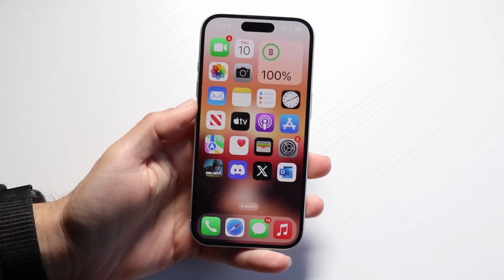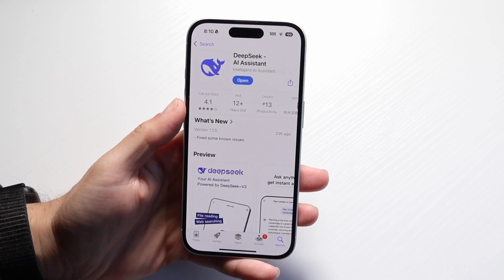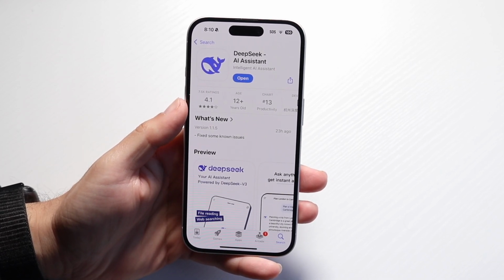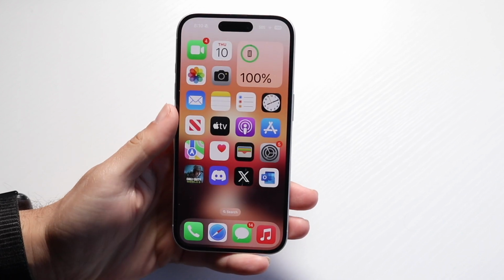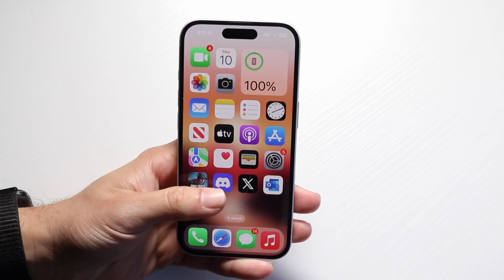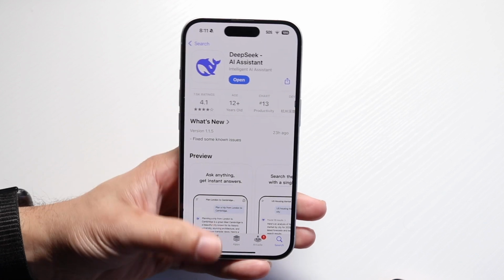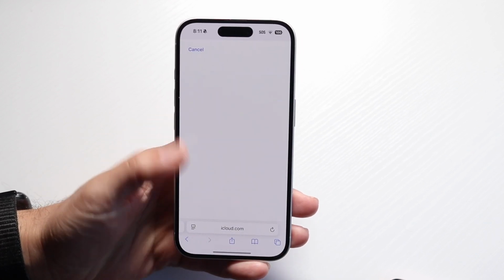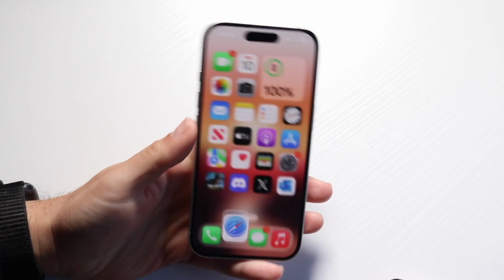How To FIX Deepseek Not Working/Loading Prompts! (2025)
Here is exactly How To FIX Deepseek Not Working/Loading Prompts! (2025)